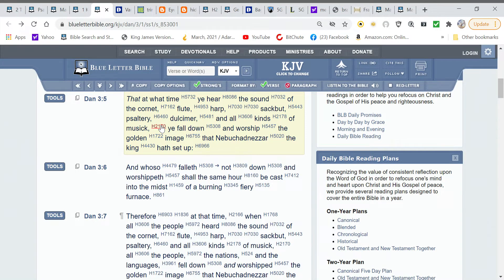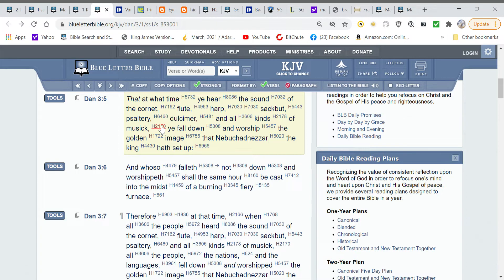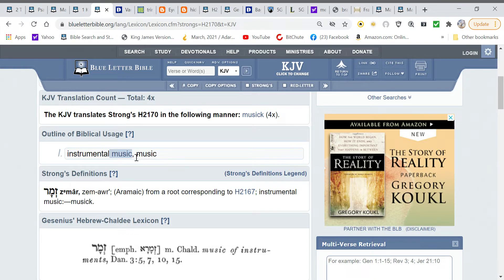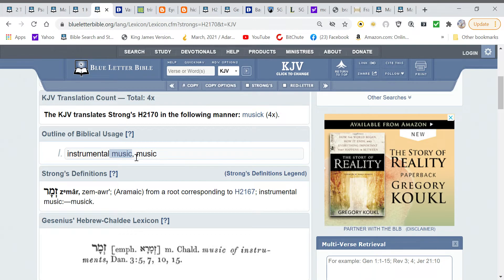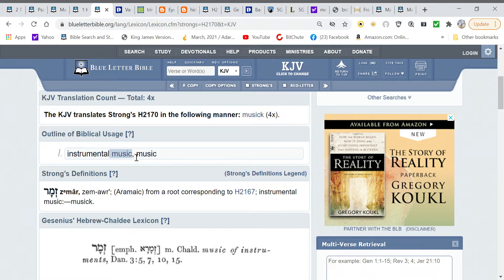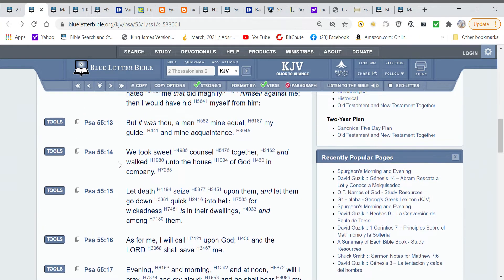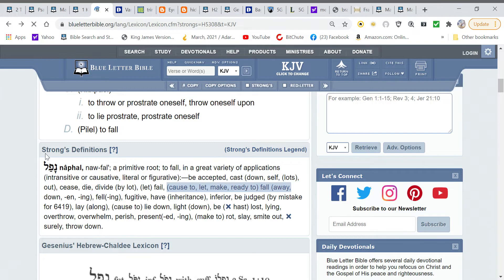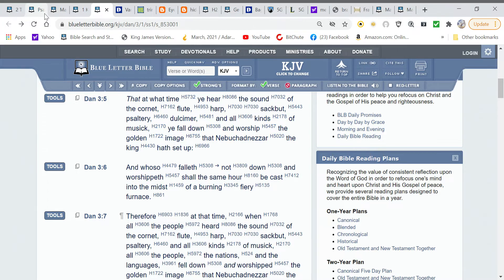37) Breach & Destroy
BUT...Please do not use comments to display "TEACHINGS". If you are on YouTube, you have a format to use, so please don't use comments section, on someones videos, as an additional format.
I mean no disrespect, but I do not have time to go over an teachings to see if they line up with the Word of God...and it could be confusing to some.
Therefore, I will not approve anything that I feel needs to be researched before approving it for the comments section. I hope you understand. Thank you!

If you have never called upon Jesus for forgiveness of you sins and for salvation through His shed blood on the cross, it is time to seek Him, for His return is very near.
He loves you more than you know, call on Him, He will not turn you away.
THE PRAYER BELOW IS AN EXAMPLE THAT YOU CAN GO BY WHEN ASKING JESUS INTO YOUR HEART. YOU CAN PRAY IN YOUR OWN WORDS.:
Dear Heavenly Father, I come to you in the name of Jesus. I realize I am a sinner, and I am sorry for my sins and ask for your forgiveness. I believe that you sent your only begotten Son Jesus Christ to die for my sins upon the cross and His blood was shed for me. I believe that You God raised Jesus up from the dead and He sits at your right hand. I place my trust in you and ask you to come into my heart. Guide me and direct me that I may do your will in all things. Amen
If you prayed this prayer with a sincere heart, and give God control over your life, forsaking sin to follow Him, then you are now HIS. You need to get baptism, get in the word of God, seek God in prayer daily.
He will transform your life.